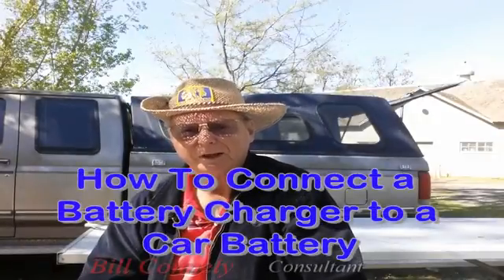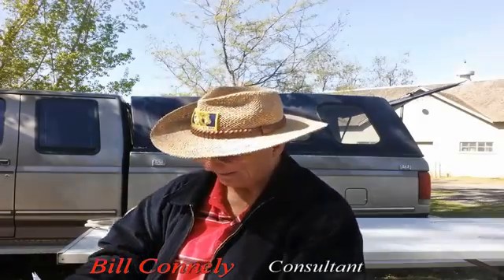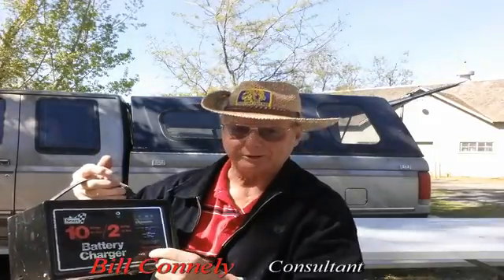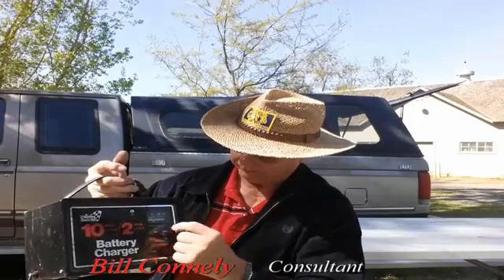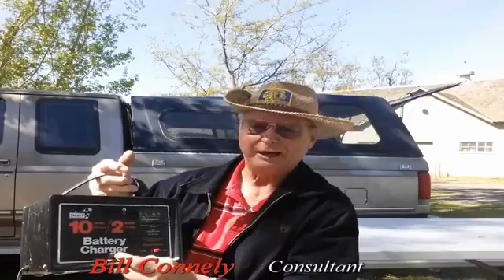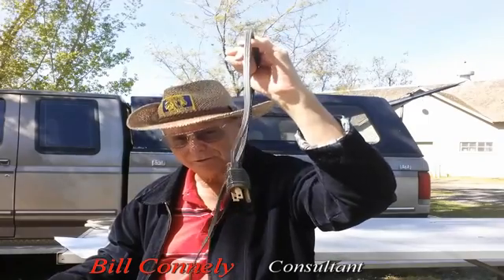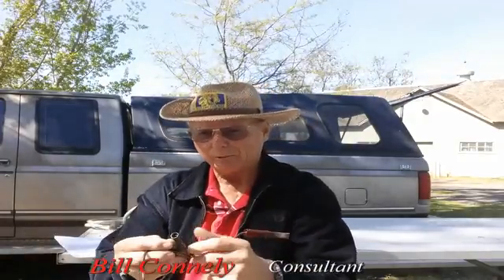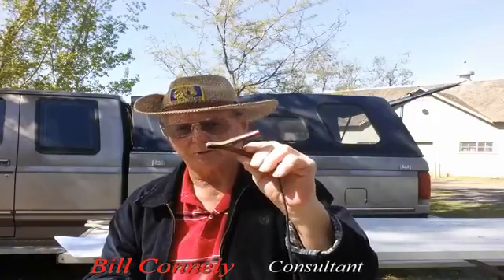How To Connect A Battery Charger To A Car - The Correct Way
Looking for a sound business?
Batteries, that can have water added, can be dangerous if they are charging or you are just taking the charger off the battery in a car.  The fumes from the battery acid is explosive.  So it is very important to not create sparks around a battery.  Always plug the battery charger into the wall last when hooking it up.  Unplug it first when disconnecting.